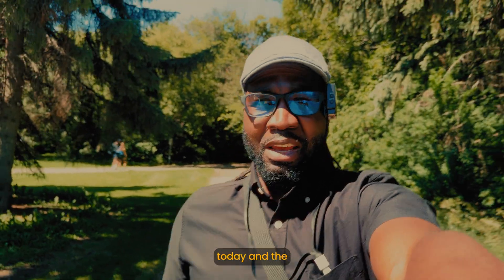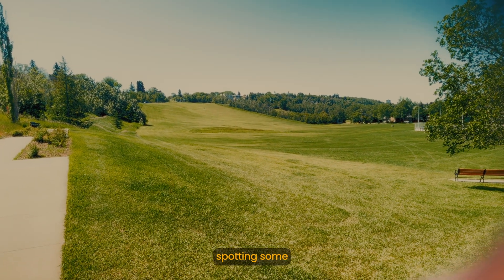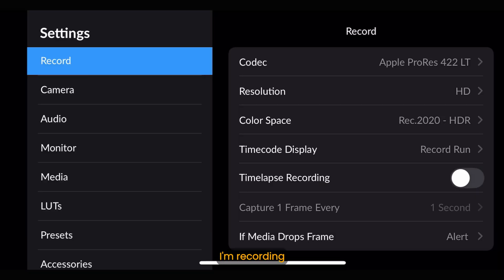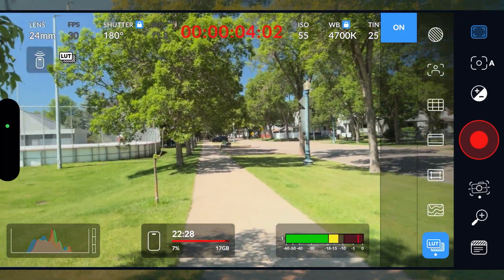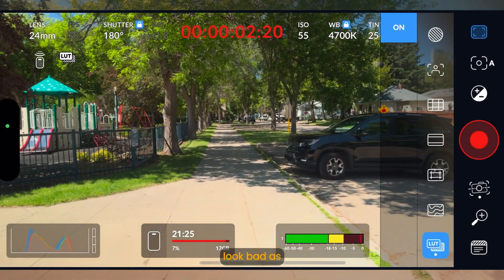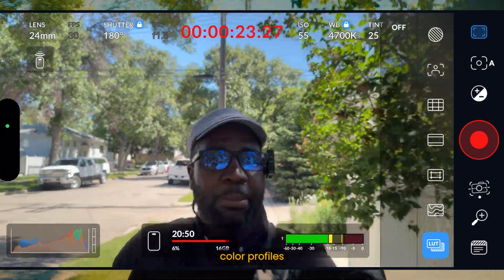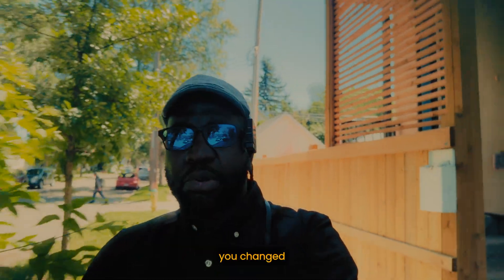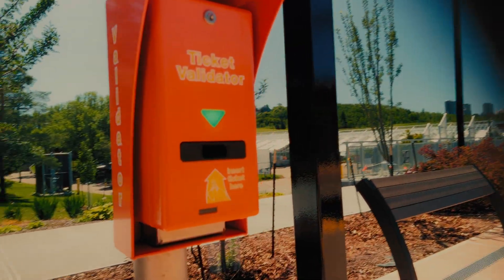The Blackmagic Camera app Color spaces problem and what you need to.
The problem of using Apple LOG LUTs in the Blackmagic Camera App